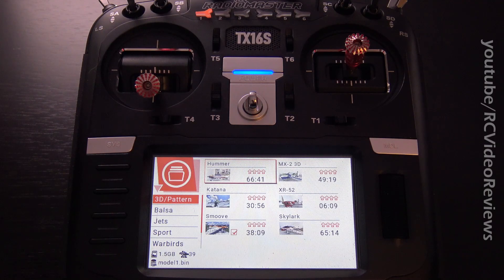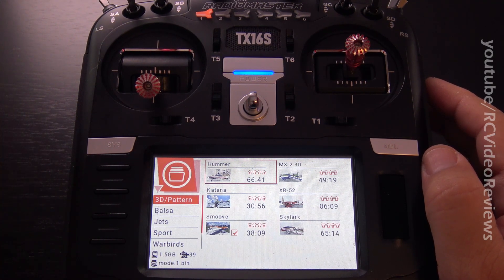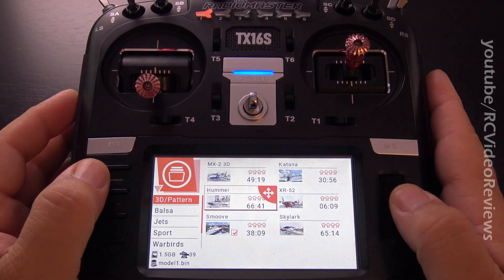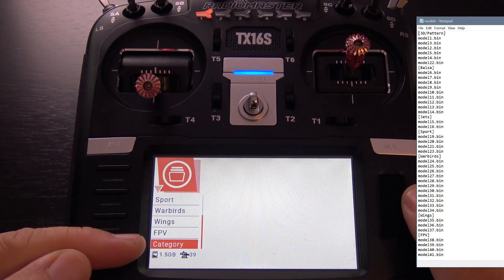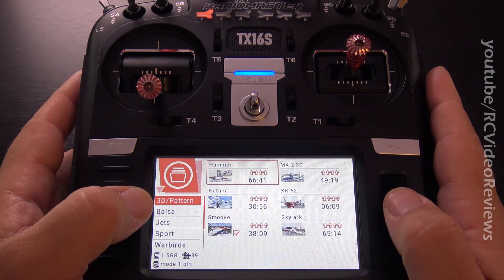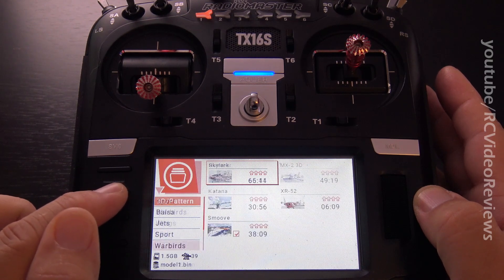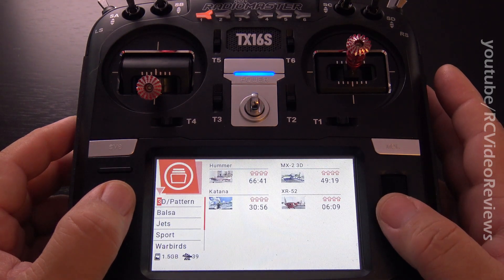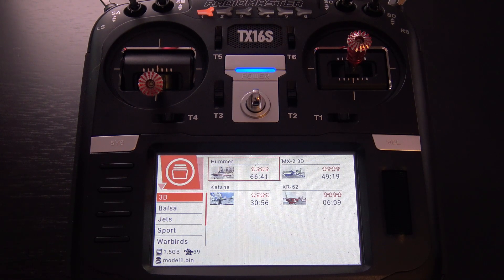OpenTx Tutorial • Move Models Among Categories on Radio • Radiomaster TX16s • [Beginners]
This OpenTx Tutorial shows how to move models from one category to another on OpenTx radios. The example shows the process on a Radiomaster TX16s but should work on any OpenTx radio that supports categories.

KaCallap Dual Wireless Lav System
10 Pack XT60 Connectors with shrink tube
50 Pack 3.5mm Bullet Connectors
10 Pack 300mm Servo Extensions